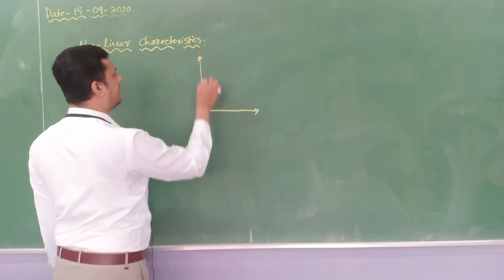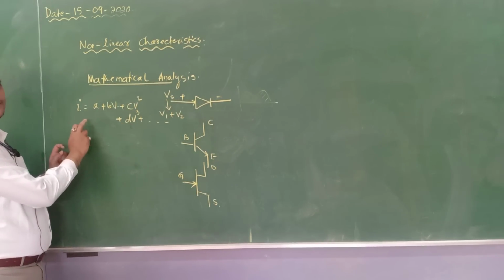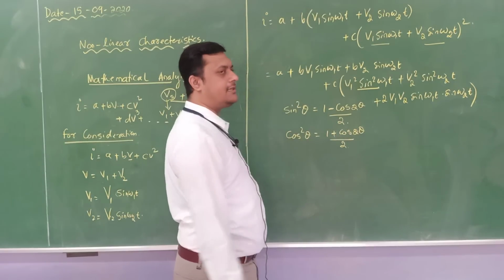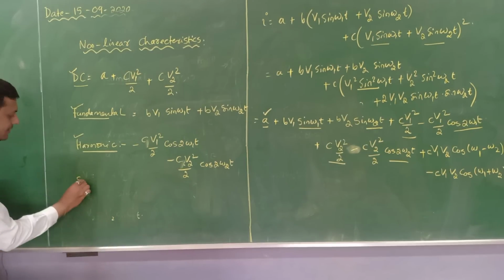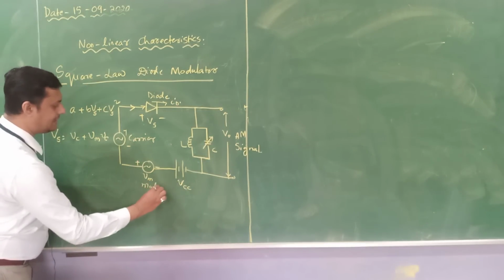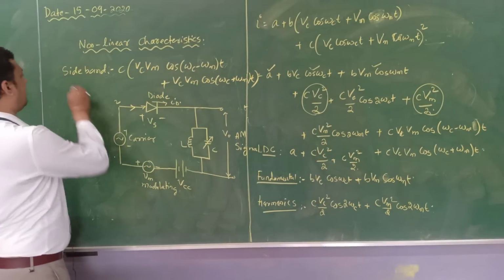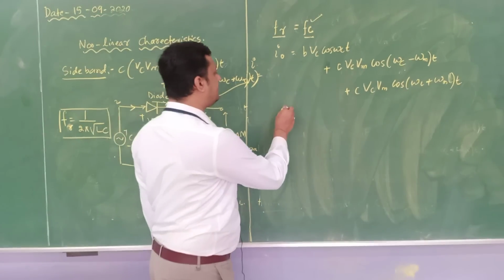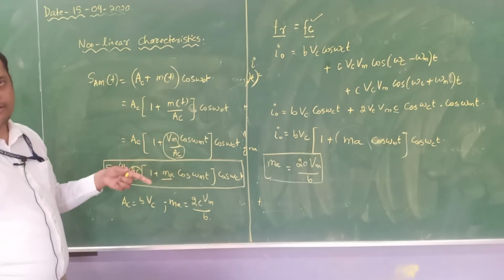Principles of Communication Systems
Amplitude Modulator- Square law modulator